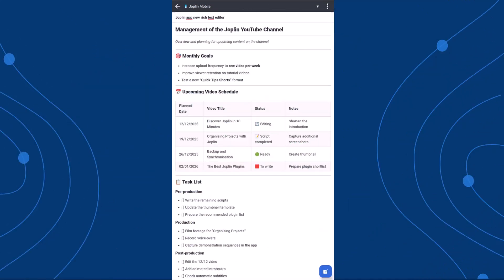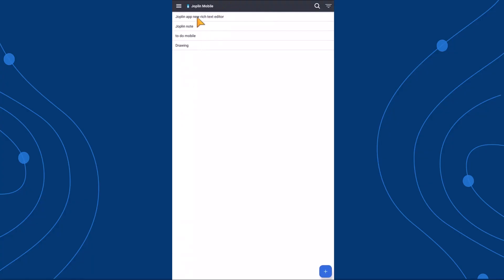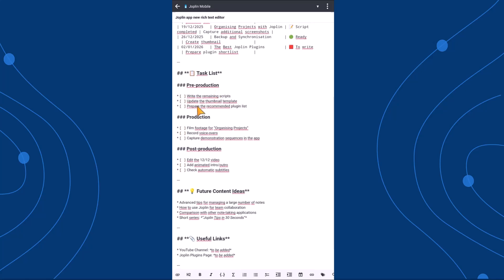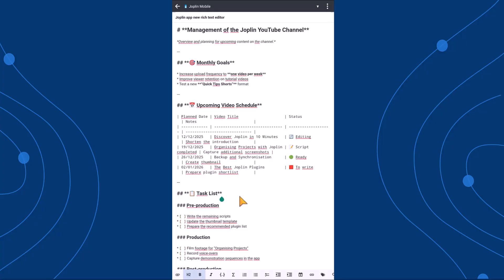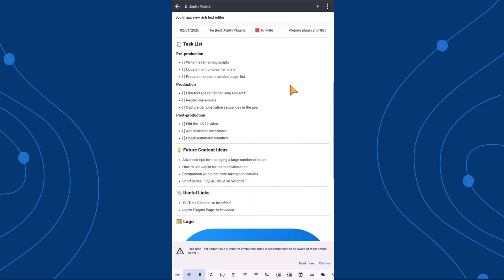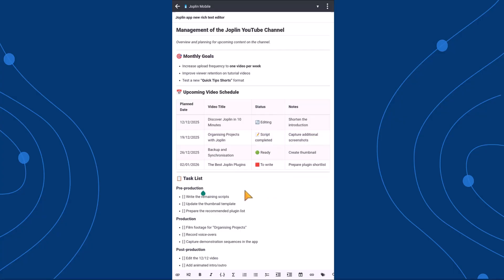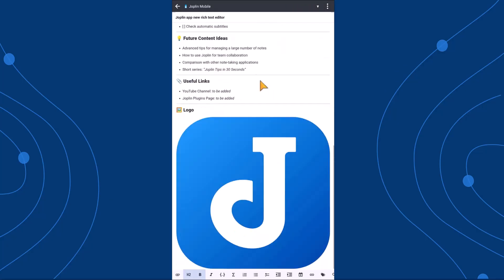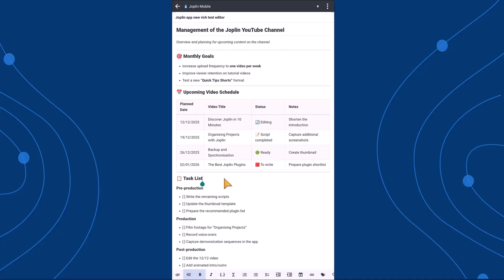Rich text editor - Joplin mobile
Discover the brand-new Rich Text editor on Joplin Mobile!
Until now, the mobile app only included the Markdown editor. With this update, you can now choose a more visual and intuitive way to write notes ideal for users who prefer a familiar text-editing experience.

In this video, we cover:
✨ How to switch editors
📝 Basic Rich Text features
📱 Tips to get the most out of mobile note-taking